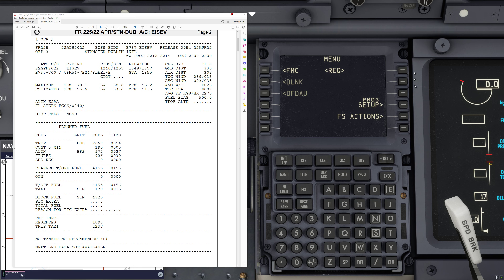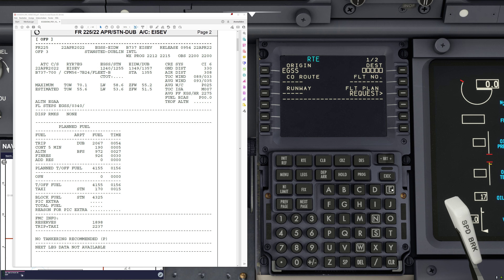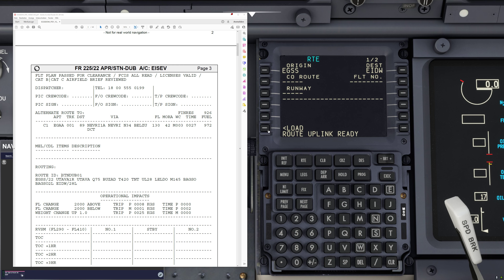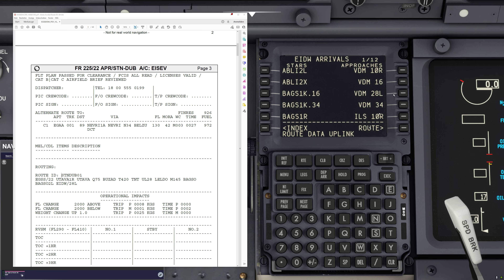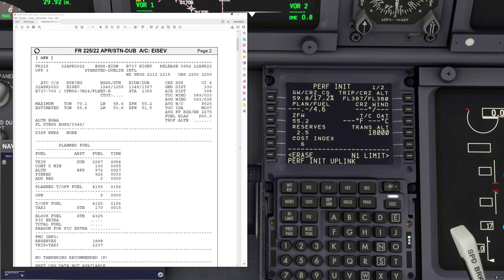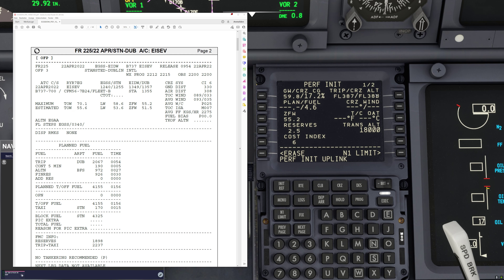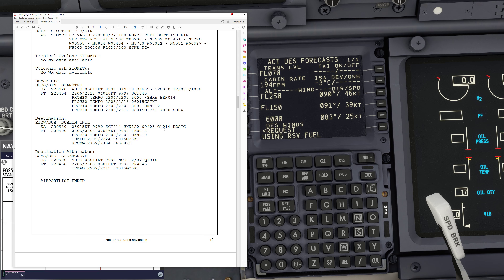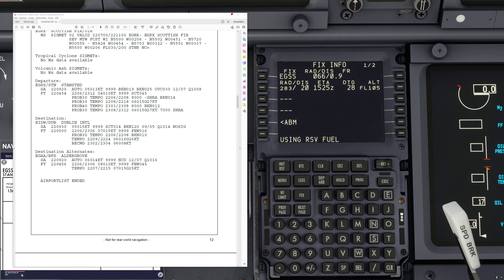PMDG 737-700 for MSFS - Tutorial 3: FMC Setup (Automatic Uplinks)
Hi all, I'm a PMDG tech team member and real life 737 pilot. Here is my third video in the 737 tutorial series.
In this tutorial we will look at the FMC setup and some of the tricks you should know when setting up the 737NG FMC.
In this tutorial I'm covering the uplink functions, see here for manual data entry:
The video has been taken using a pre-release beta version of the product, so you can expect to see some issues that will be fixed before release. There's no need to point those out as the team will be aware and working on them already. For example the textures on the outside of the plane on this particular livery in use are not yet up to the quality that PMDG aims to achieve in the final release version.

If you like my videos please consider a small donation as it's taking a lot of time and effort to create these.

Instead these tutorials will focus on the 737NG as an aircraft and the particularities of how to operate it.

I'll be closing this introduction by saying that I'm not a professional YouTuber or Streamer quite yet and these videos are my very first that actually get more than a hundret clicks. I have never before created such content so bear with me for doing beginner mistakes.
I record straight from the sim without any fancy stuff going on in the background.

My system specs:
Intel i9-9900k@5,2GHz
RTX3080Ti
32GB RAM